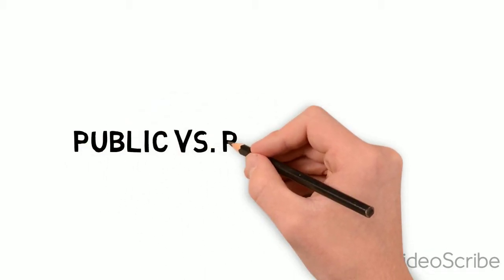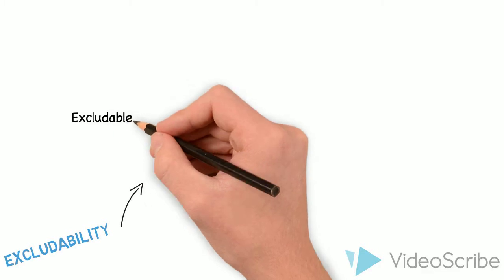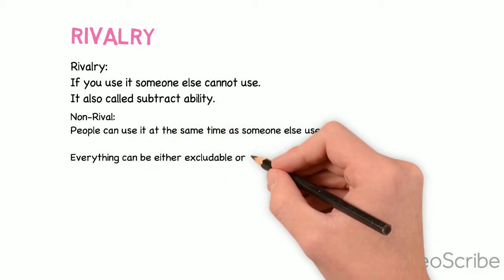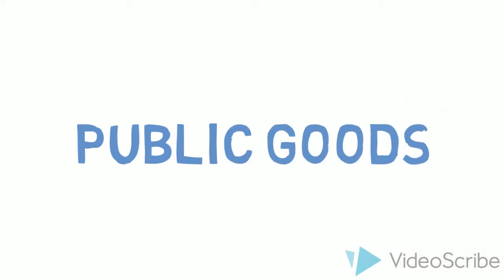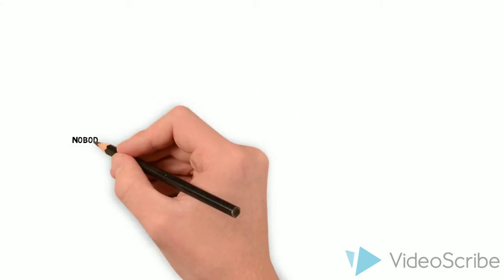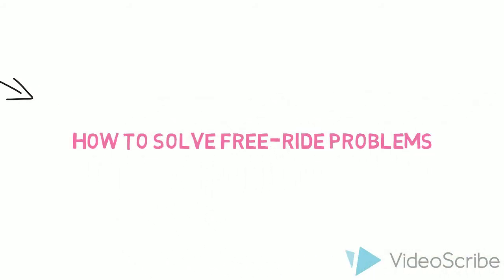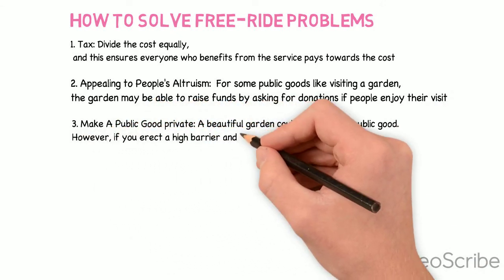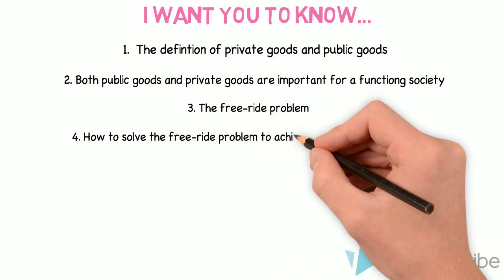private and public good